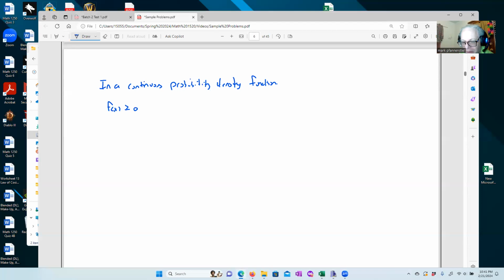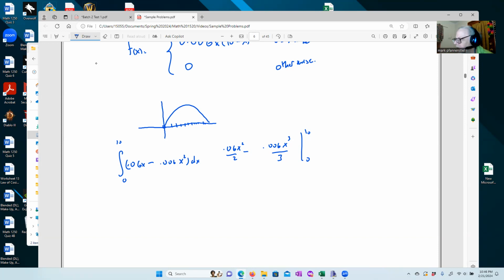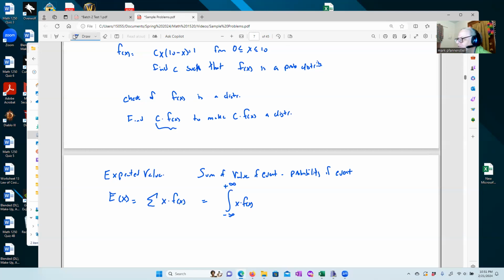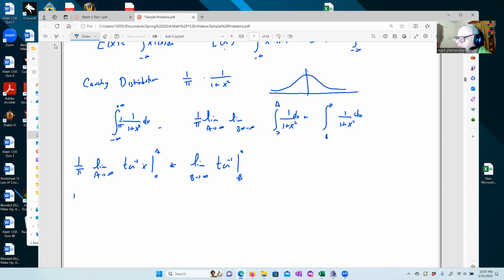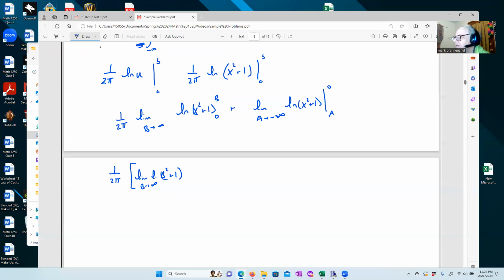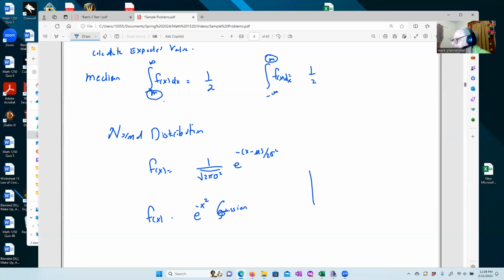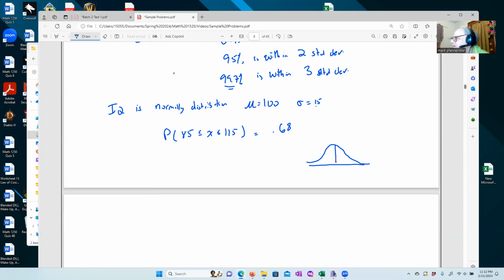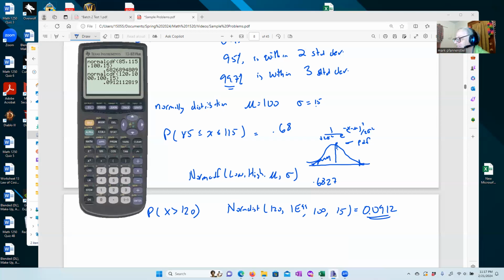applications of integration: probability